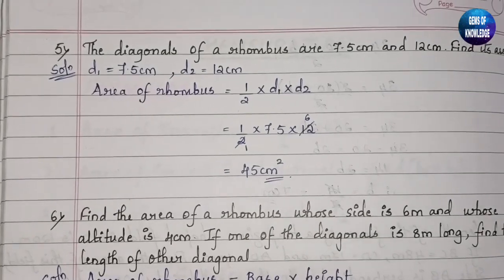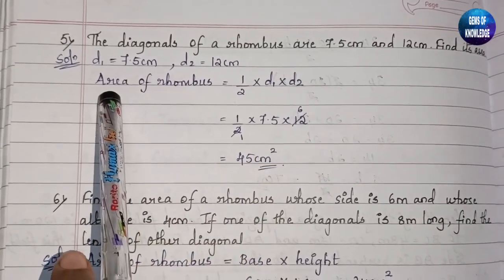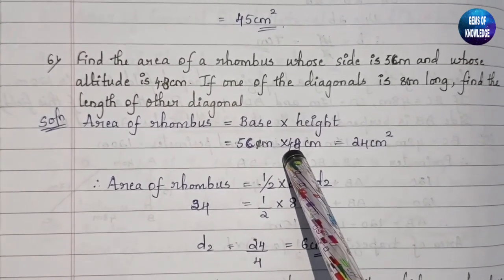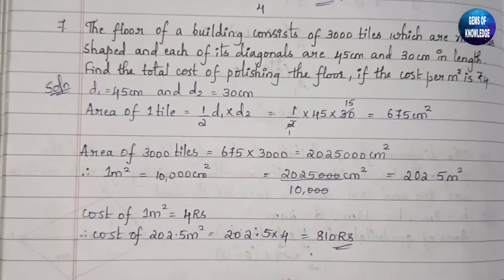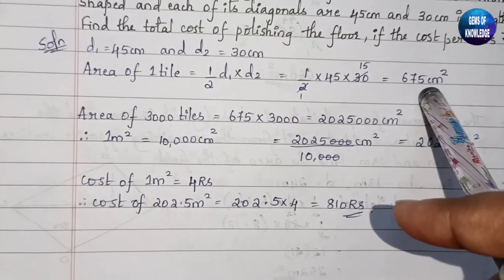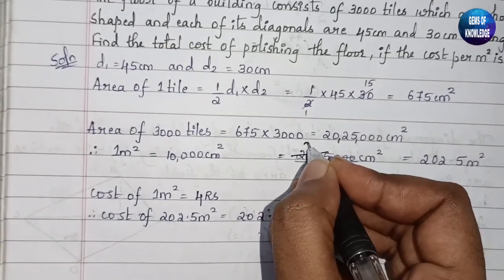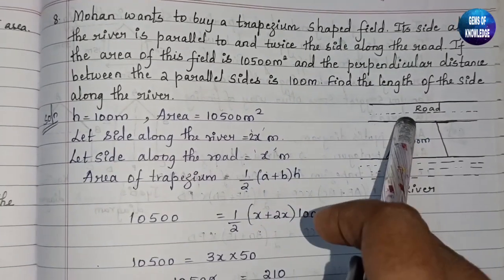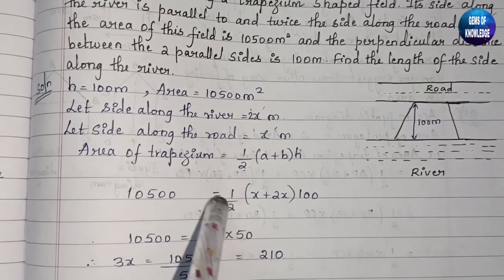MENSURATION || class-8 || Exercise 9.2 ||part 2